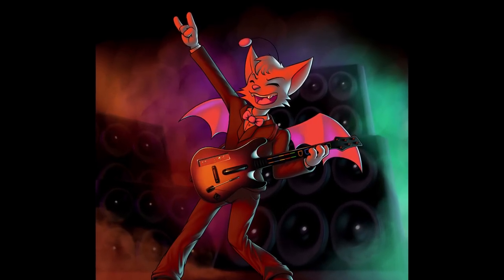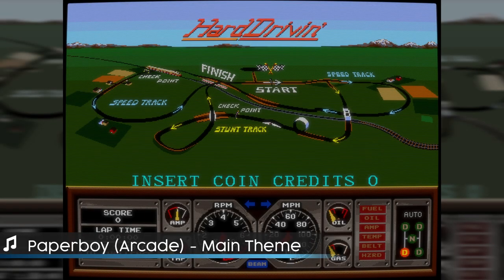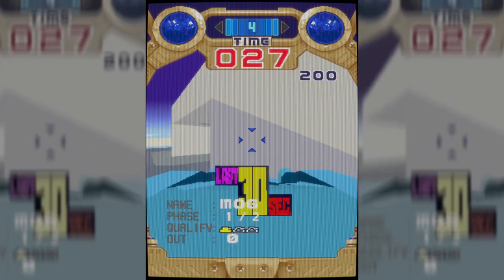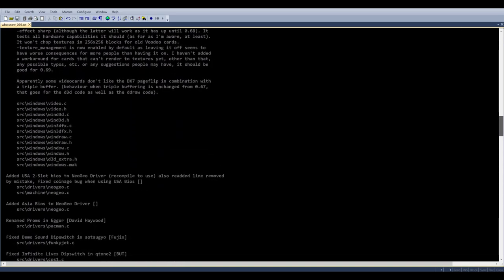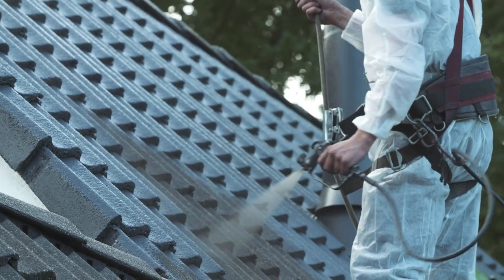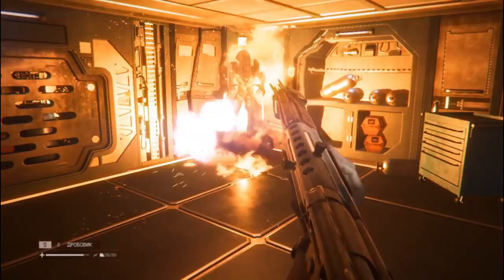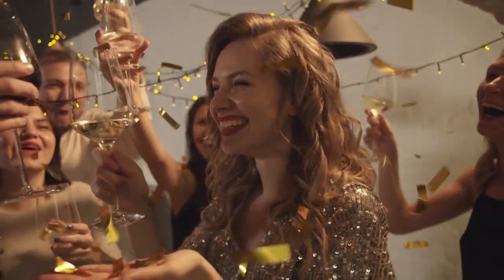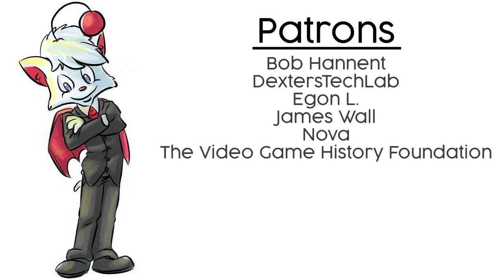The History, The Failure, and The Emulation of: Polygonet Commanders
NOTE 1: Subtitles will be added in a few days, once I have time to breathe.
NOTE 2: There's a known sequencing error; "Atari followed suit a year later with Hard Drivin'" with respect to the initial launch of Namco's System 21 board, not Air Combat from 1992.

After getting the emulation of Polygonet Commanders and Poly-Net Warriors working in June 2022, the game seemed obscure enough, and had taken enough time and effort to get working, that it was worth making a video about.

I leave it up to anyone watching this to decide whether the video's any good or not; I made it because I found it an interesting story to tell. It was a learning process, and any videos in the future should go a lot smoother.

I don't have any expectations, but in case anyone wants to get in touch or show their support -

Be excellent to each other, and I'll catch y'all down in the comments.

Chapters:
00:00 Part 1 - Intro
01:21 Part 2 - Arcade 3D for All
05:10 Part 3 - How to Be Forgotten
08:18 Part 4 - The Road to Nowhere
11:15 Part 5 - Perseverence Through Insomnia
18:08 Part 6 - The Gang's All Here

Videos used under license from Shutterstock.com.